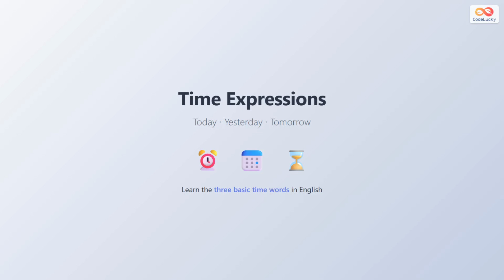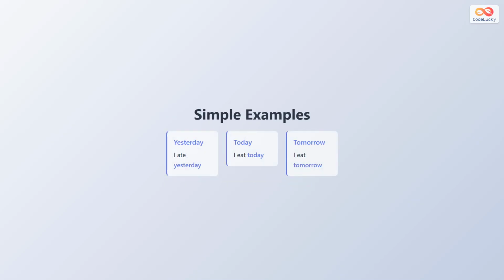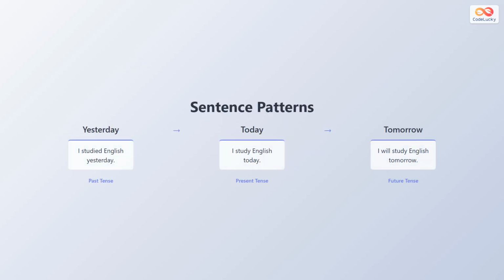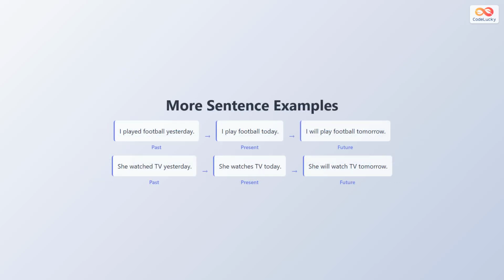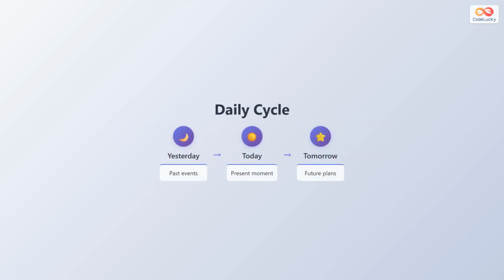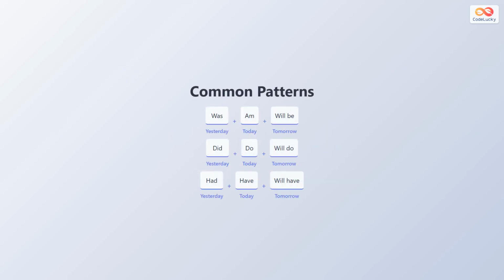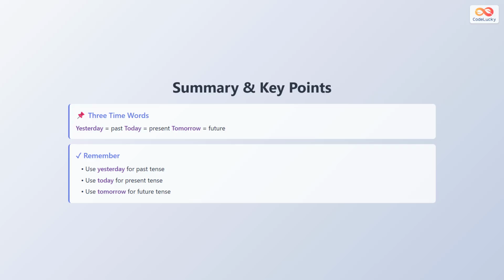Today Yesterday Tomorrow - Basic English Time Words Explained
Learn the three most important time words in English! 📚

In this beginner English lesson, we explain how to use TODAY, YESTERDAY, and TOMORROW to talk about the past, present, and future. Perfect for English learners starting from scratch!

✨ What You'll Learn:
• The meaning of yesterday, today, and tomorrow
• How these words connect to verb tenses
• Simple sentence patterns and examples
• Common grammar rules for using time words
• Daily practice tips for remembering these words

🎯 This video covers:
- Past tense with yesterday
- Present tense with today
- Future tense with tomorrow
- Real-world sentence examples
- Easy-to-remember grammar patterns

💡 Perfect for absolute beginners learning English basics. These fundamental time expressions will help you build confidence in everyday conversations.

Chapters:
00:00 - Title Slide: Time Expressions
00:17 - The Three Basic Time Words
00:34 - Simple Examples
00:55 - Sentence Patterns
01:16 - More Sentence Examples
01:37 - Daily Cycle
01:55 - Common Patterns
02:14 - Summary and Key Points
02:38 - Outro